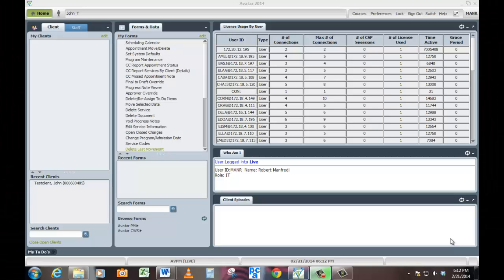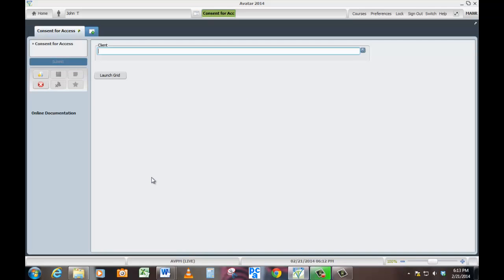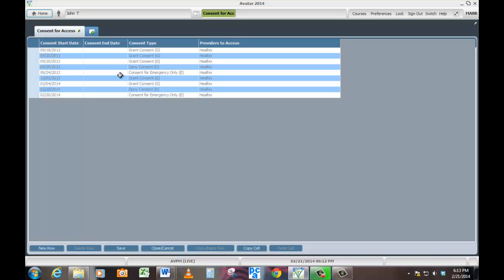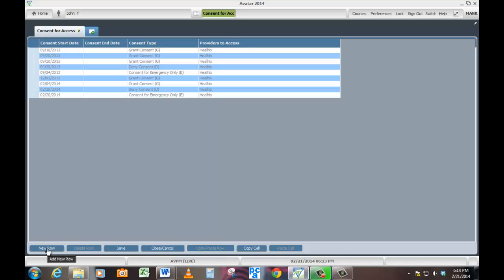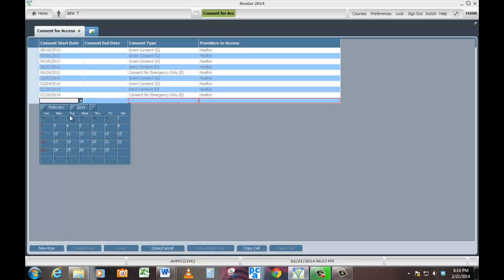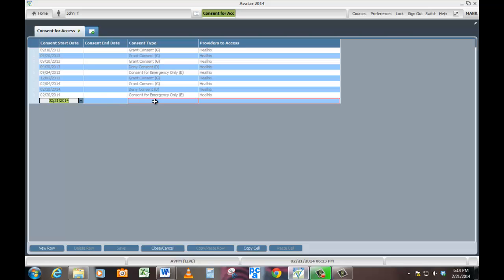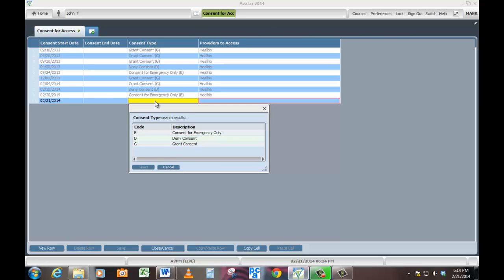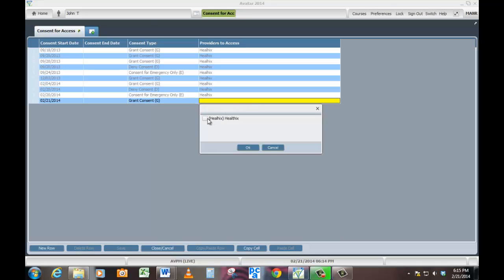Catholic Charities Healthix Consent Form